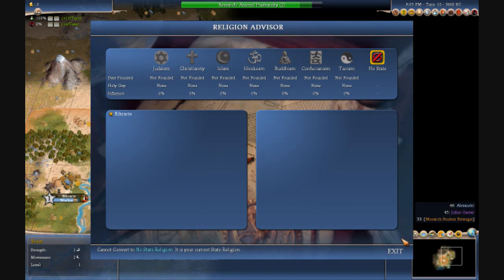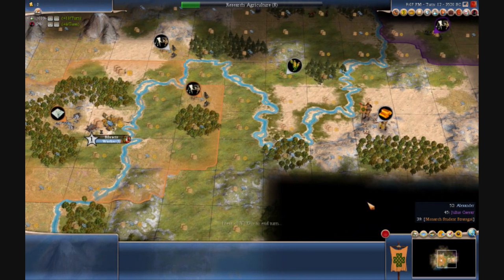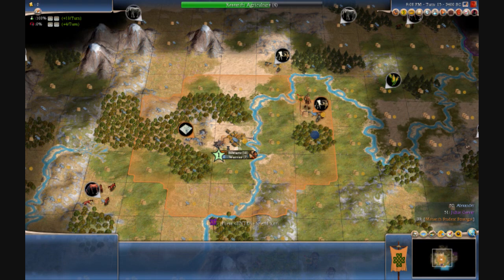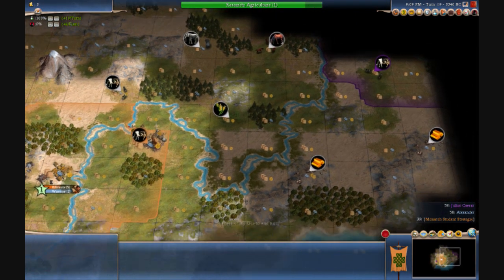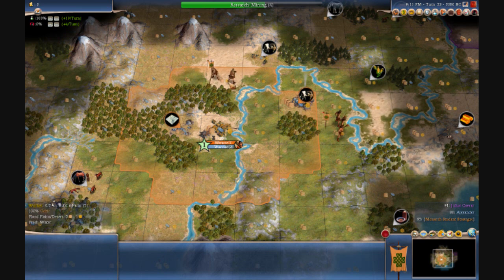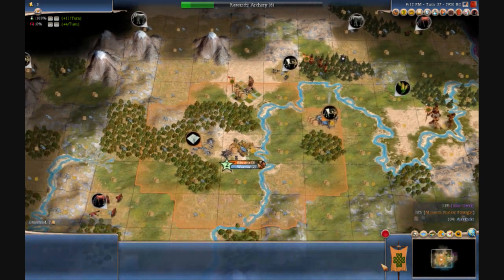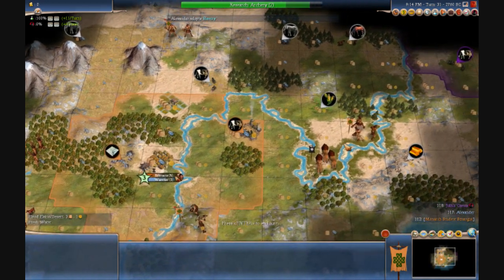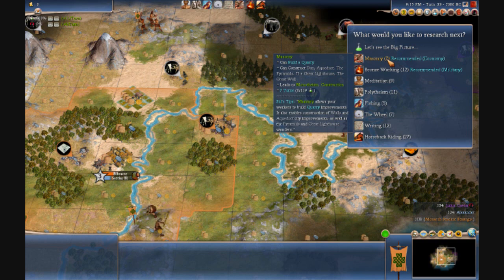LP Civilization IV (MS^ XXXVII Brennus) Pt. 2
Hello Viewers! In this second installment, I continue to expand, explore, meet new neighbors, and plan basic moves. I hope my commentary isn't too boring. ;)